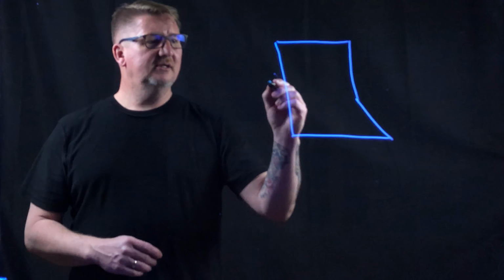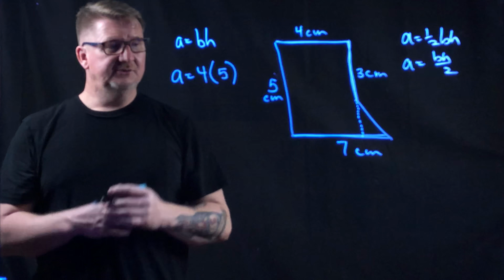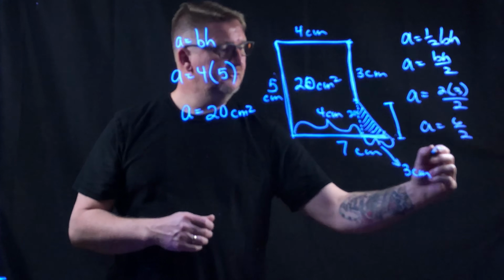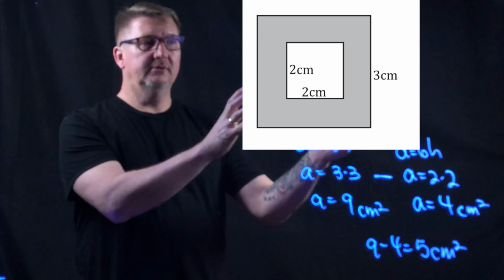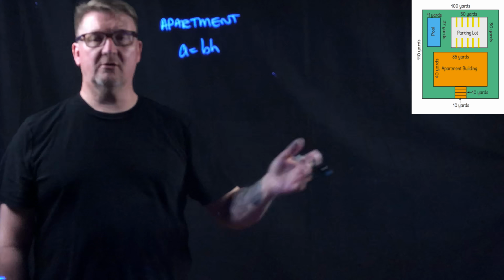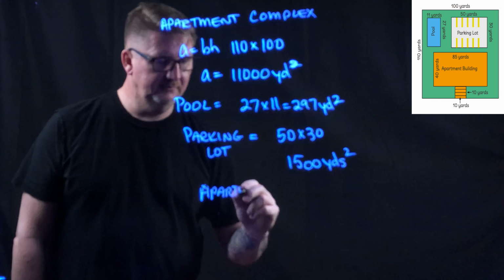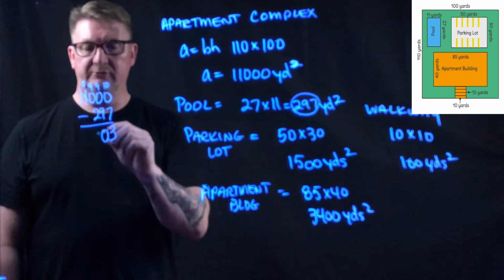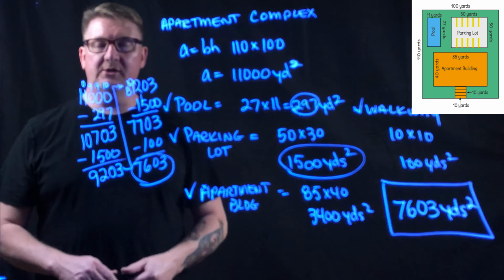Area of Complex Shapes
This video covers finding the area of a complex shape